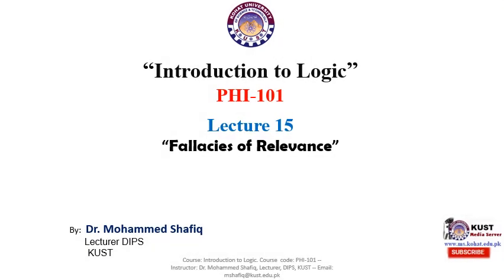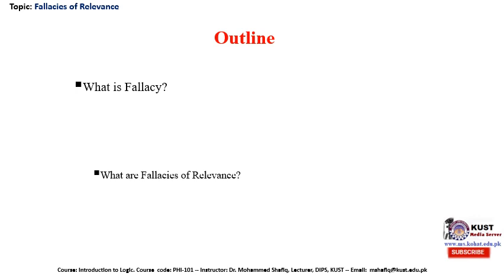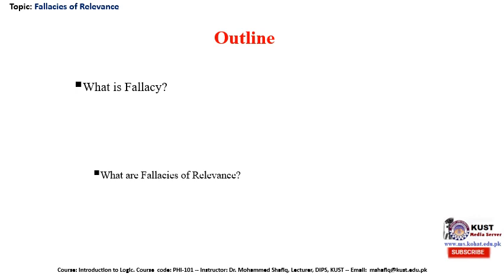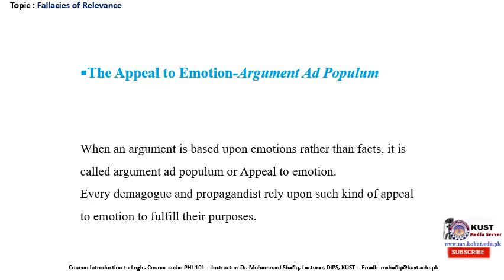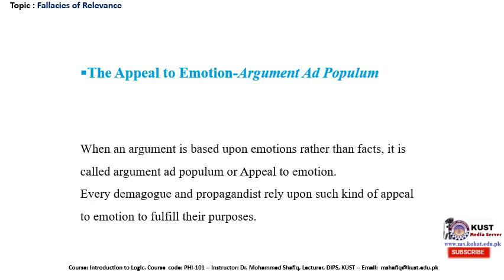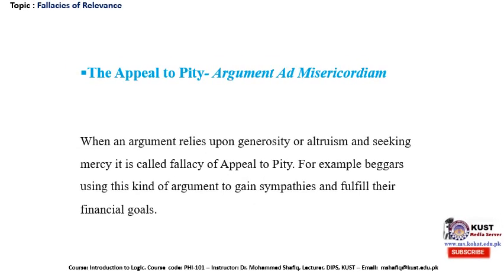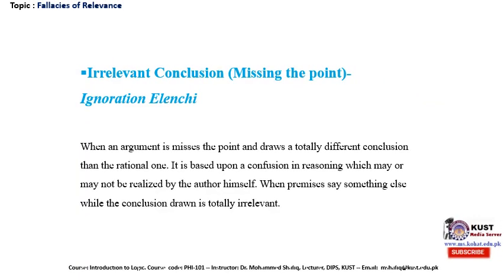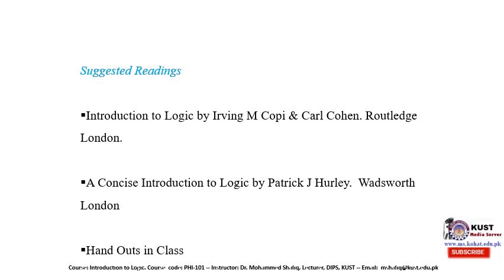PHI 101 Lecture 15